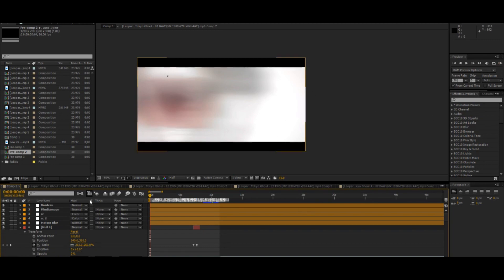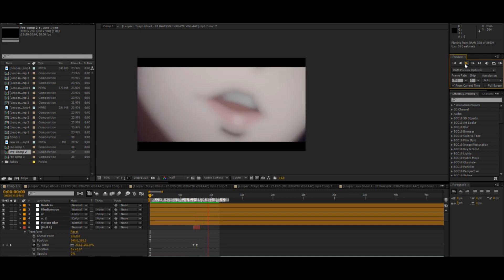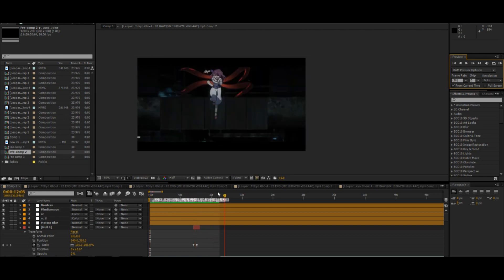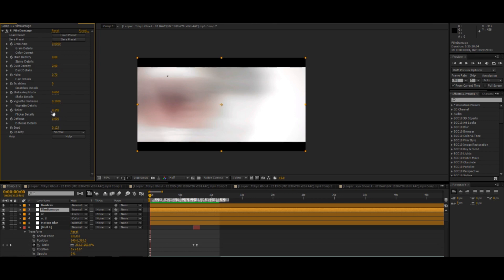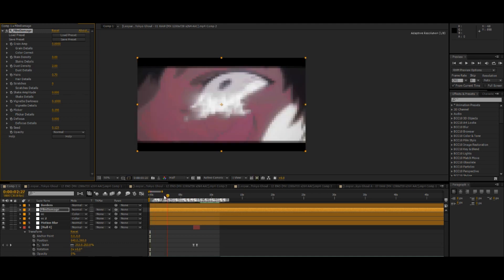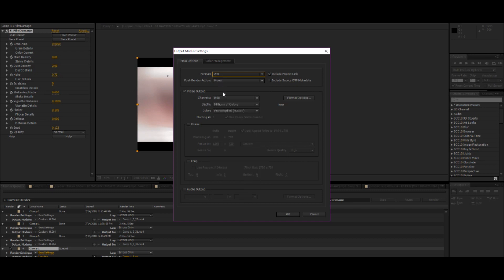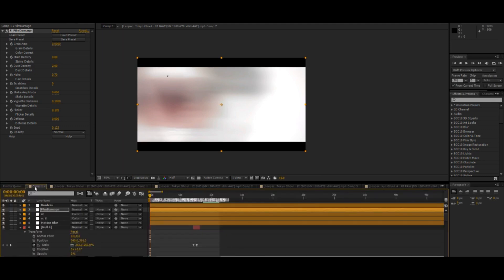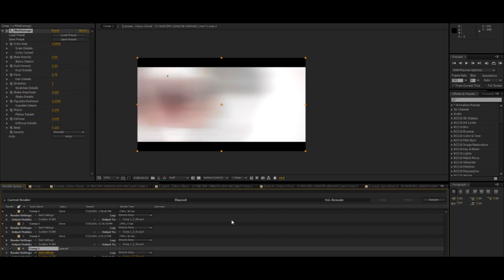[Adobe After Effects Tutorial] - Render Settings + Flicker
It's been a while since i made a tutorial!